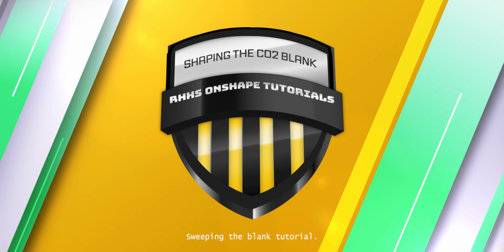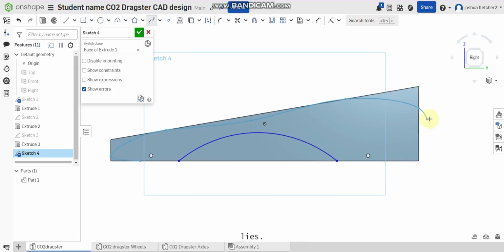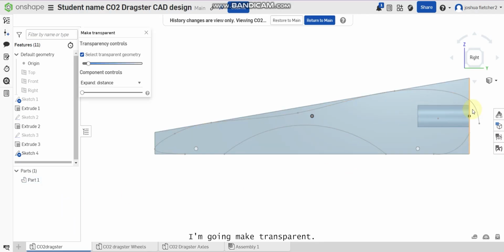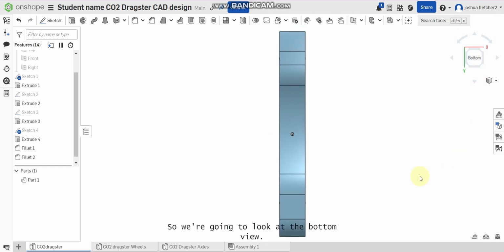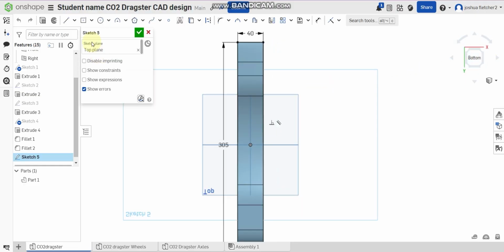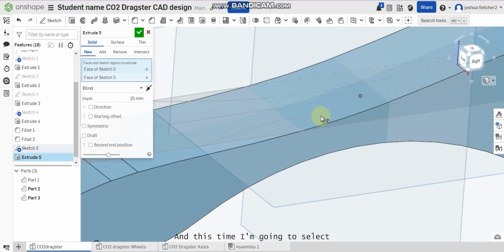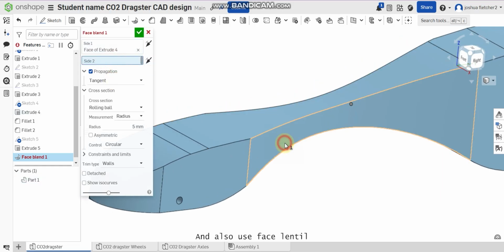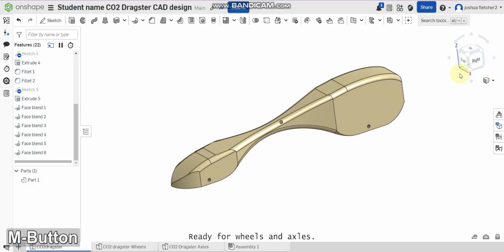3. Shaping the CO2 Blank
This is a simple guide to use sketch tools, etrude to shape CO2 blank in Onshape